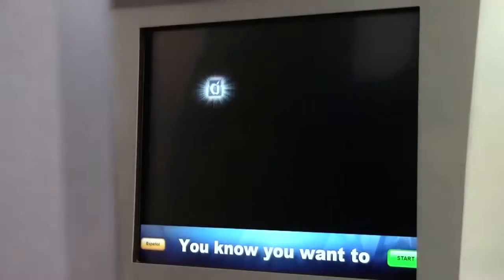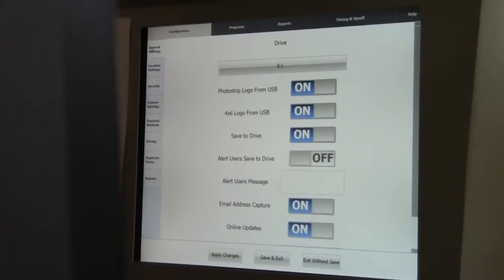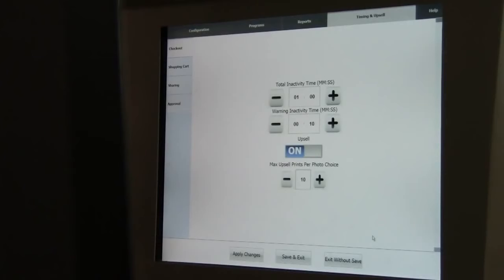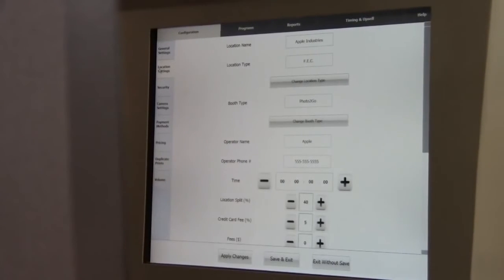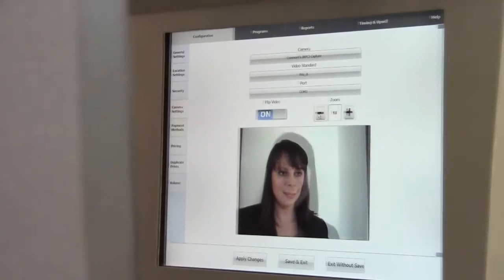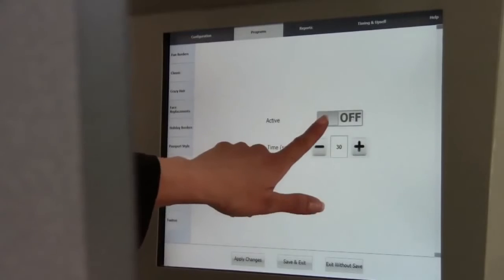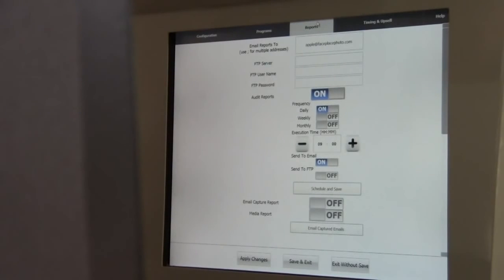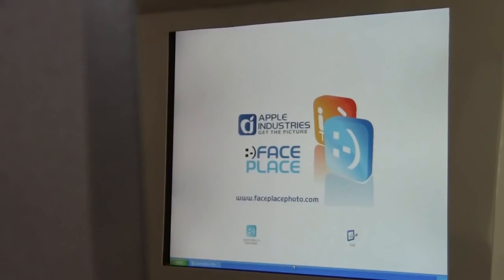Apple Industries | Face Place Photo Smile 2 0 - First Time Configuration Overview